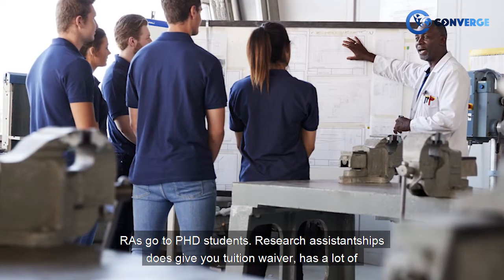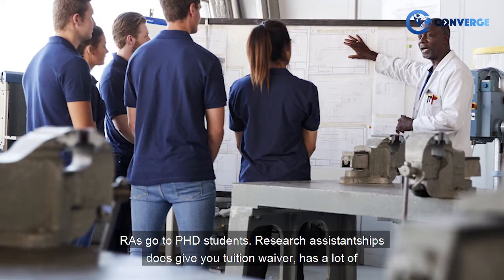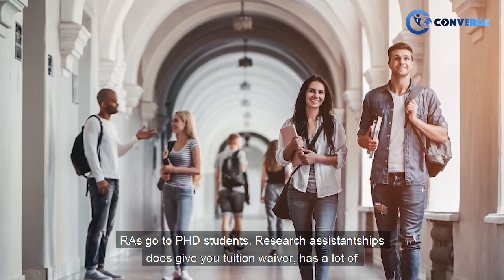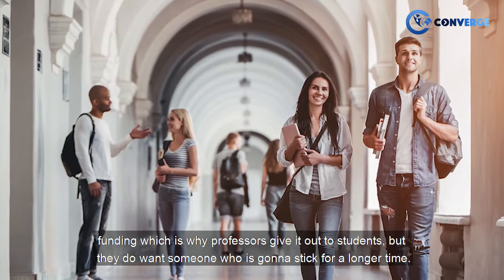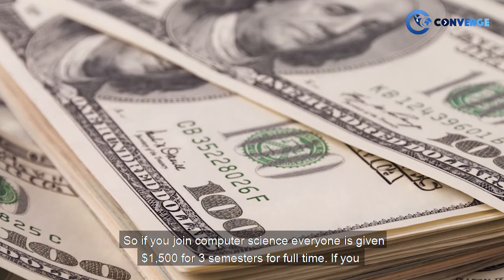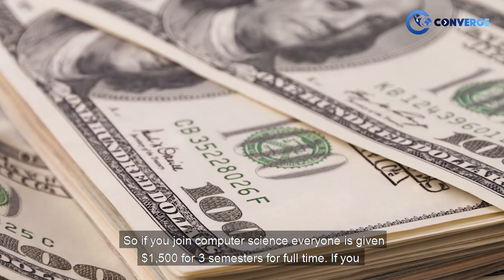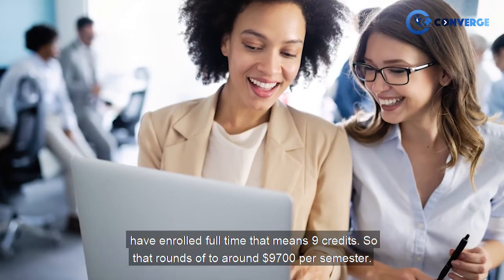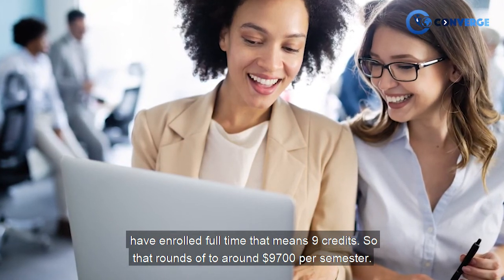TA/RA Opportunities at the University of Florida | Fund Your Graduate Studies at UF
Meet Chaitra Yandandul, a Collegepond Alumnus and graduate of University of Florida. Chaitra shares with you crucial firsthand information about financing your education at UF... right from TA/RA opportunities, on-campus jobs, earnings, initial expenses, scholarships opportunities, and more